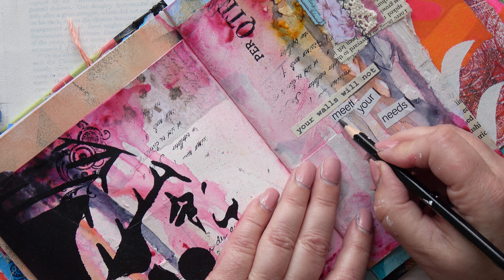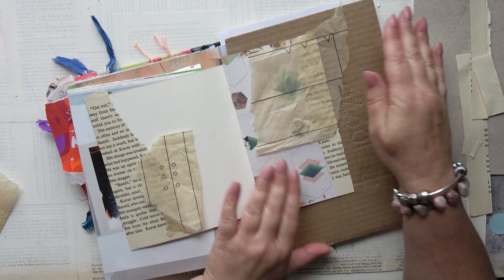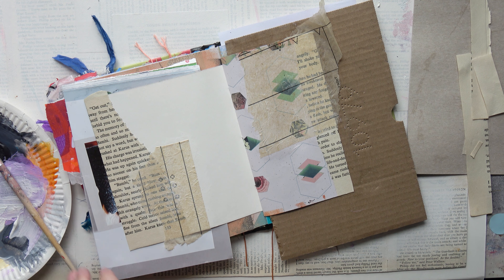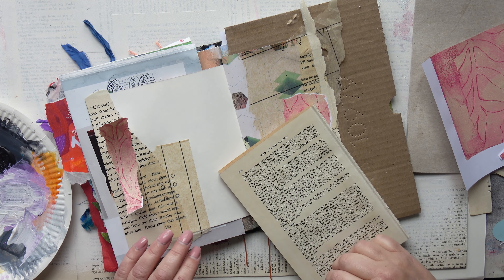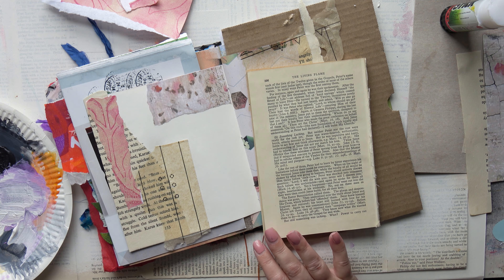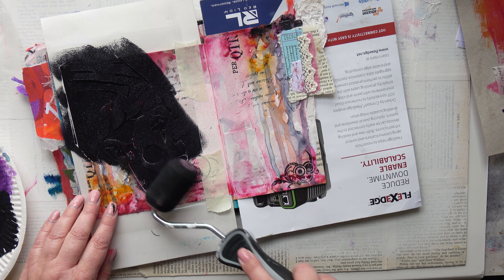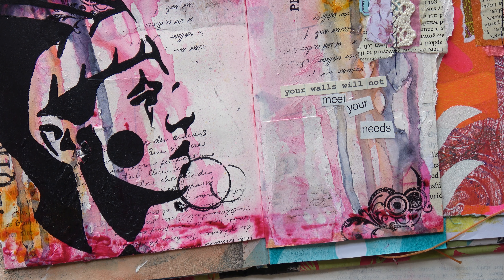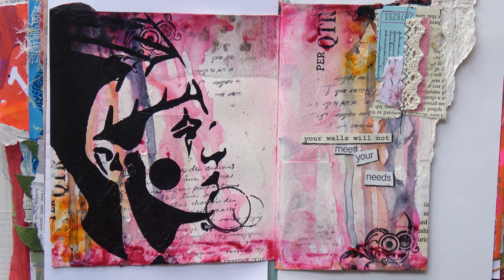Art Journal With Me - A Mixed Media Page Process Video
Please join me as I create these two pages in my art journal using all sorts of mixed media.  I get messy with dribbles and tidy up with stamping and stencilling, finishing off with some found text from my magic box of words!

My Etsy Shop for unique stencils, downloadable prints, original artwork and zines: